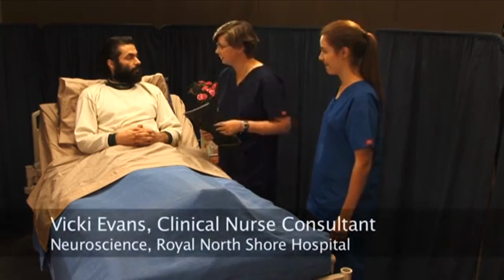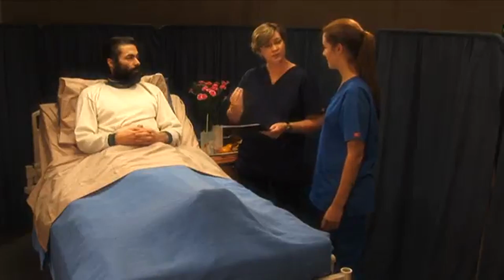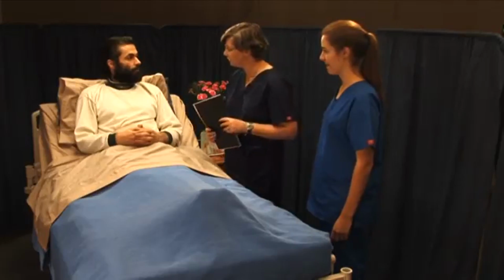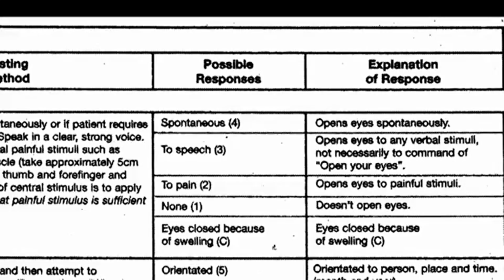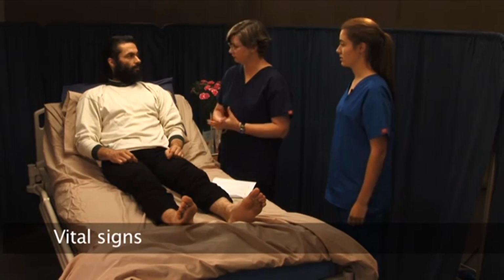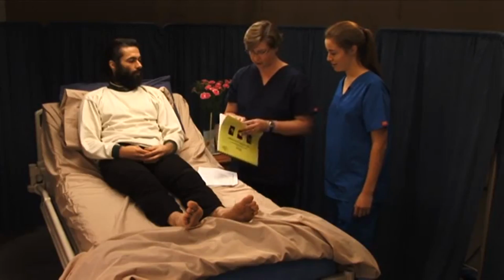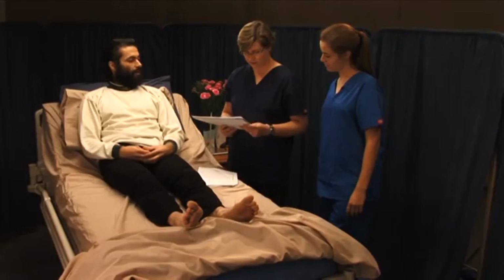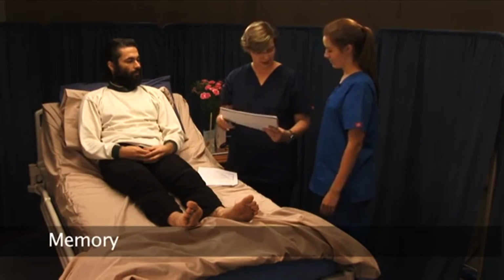03 Neurological Assessment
The College of Nursing